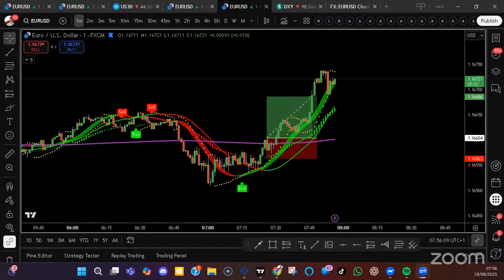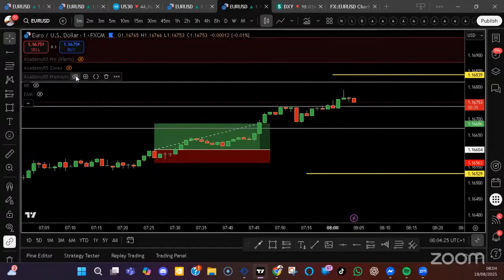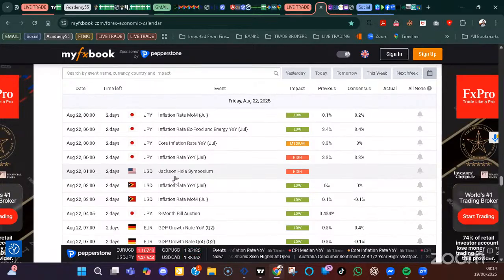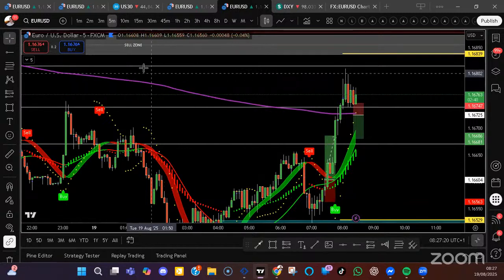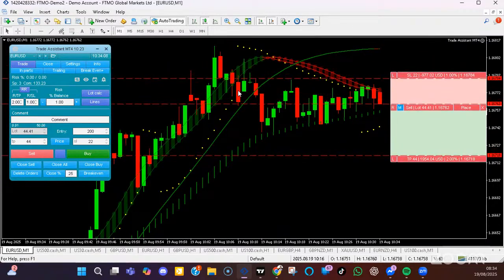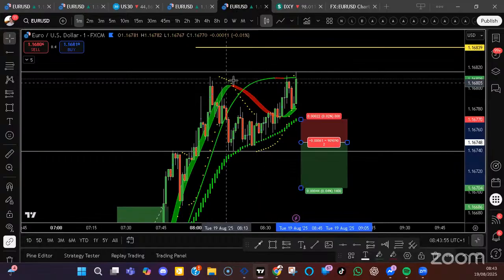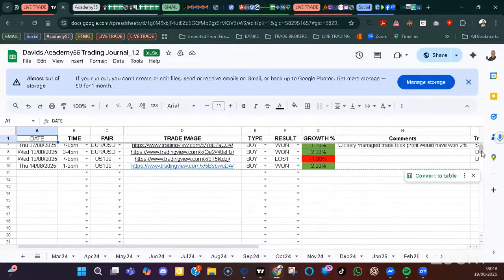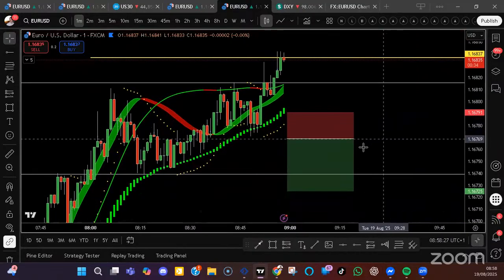LIVE Forex Trading, Training on EUR/USD 19/08/2025